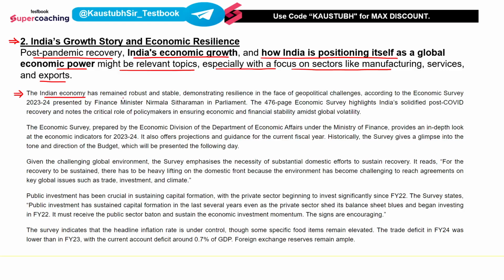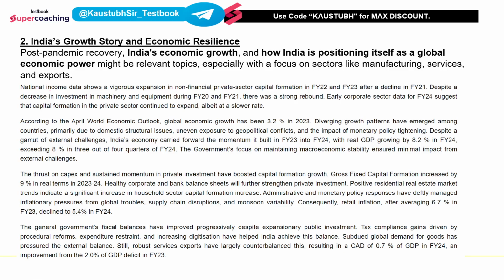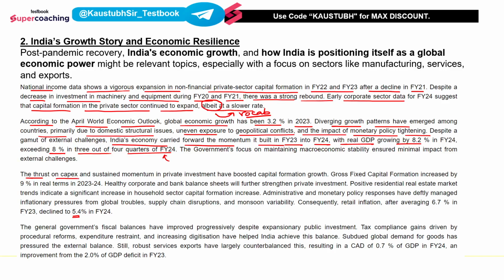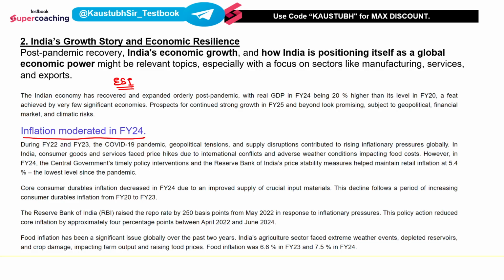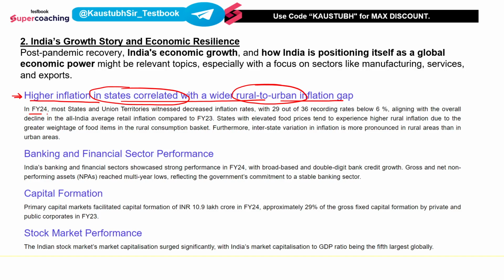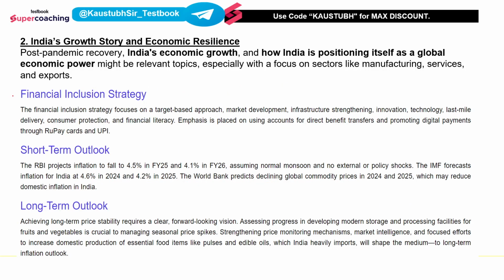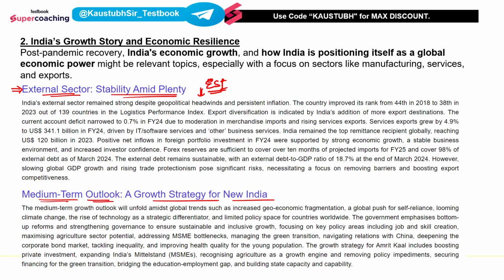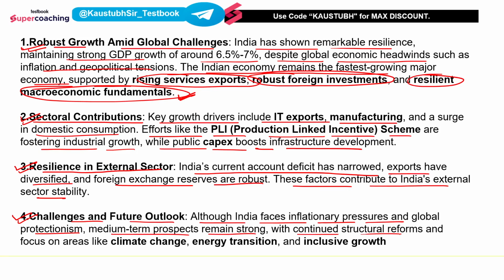Descriptive Writing for RBI Grade B | NABARD Grade A Through Newspaper Article | Kaustubh Sir #2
In this insightful session, Kaushtubh Sir will guide you through mastering descriptive writing, focusing on newspaper articles—a key component of exams like RBI Grade B and NABARD Grade A. Learn how to structure your answers, enhance clarity, and incorporate current affairs to create compelling responses. This session is designed to boost your writing skills, helping you tackle descriptive sections with confidence. Don't miss out on these essential tips and strategies to excel in your upcoming exams!

➡️About Kaustubh Sir:
👉English Language Expert.
👉Teaching Experience of more that 8 years.
👉Unique approach to Grammar and Comprehension based questions makes it easy to solve questions with accuracy.
👉Vocabulary Expert
👉Taught students for Regulatory Bodies Exams, Banking & Insurance Exams.

👉 For Session PDF and Updates Join SuperCoaching regulatory Bodies by Testbook Whatsapp Channel

👉Complete Reasoning for Regulatory Bodies Exams | RBI Grade B | SEBI Grade A | NABARD Grade A | Gaurav Singh